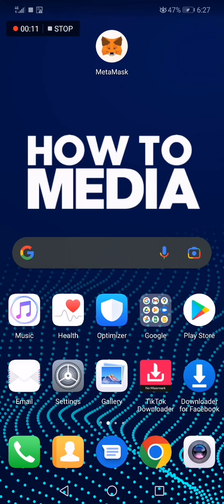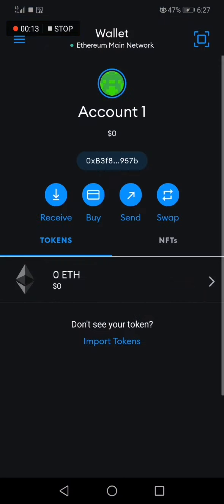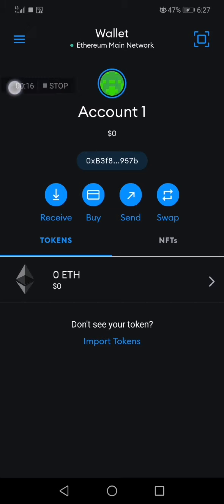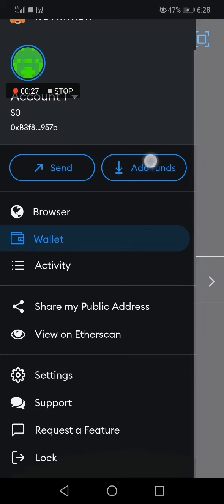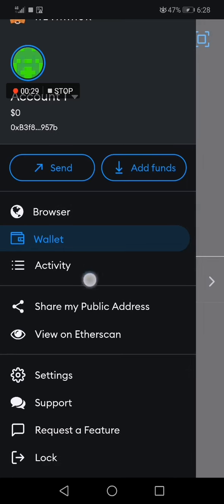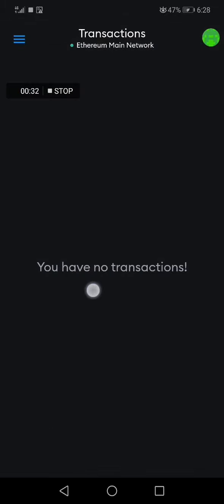How To See Your Transactions on Metamask APP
in this video we discuss :